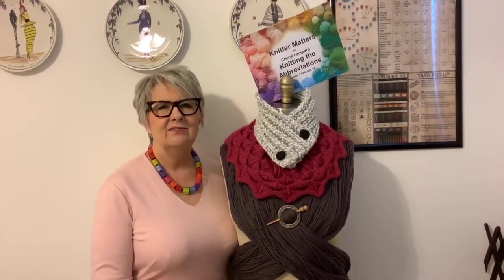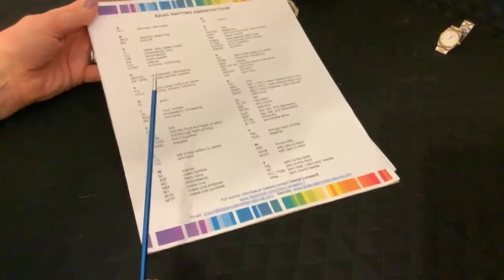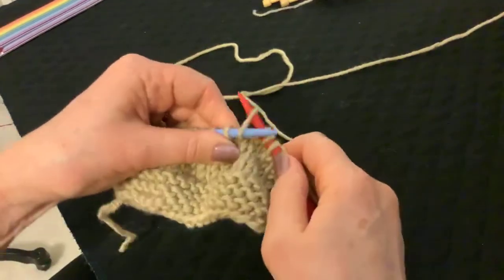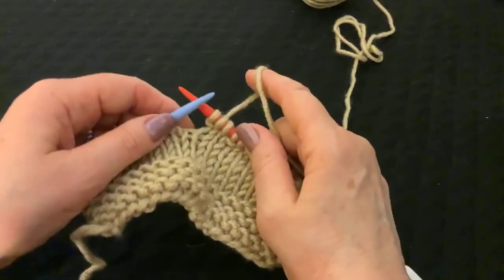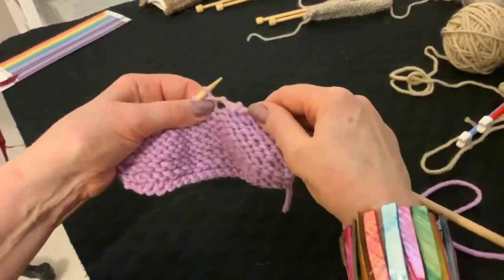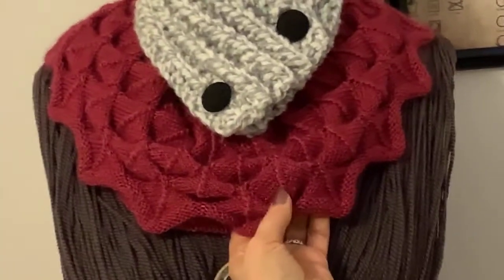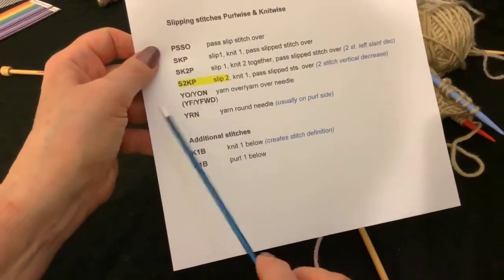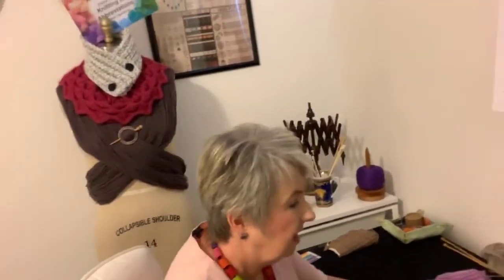Knitter Matters: Knitting the Abbreviations - S1 Ep16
Knitter Matters: Knitting the Abbreviations - S1 Ep16. No need to get into a knot trying to decipher those knitting pattern abbreviations - in this episode I demonstrate some of them, plus give you details about my favorite knitting book.